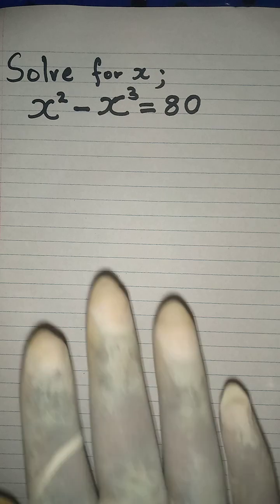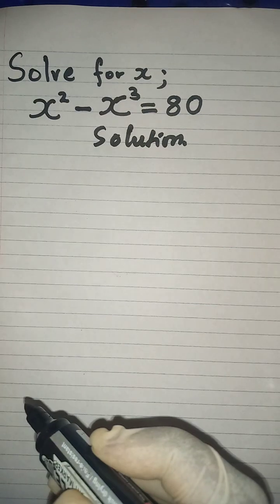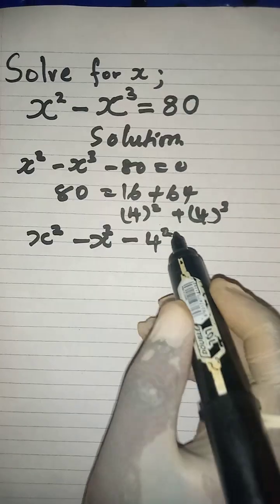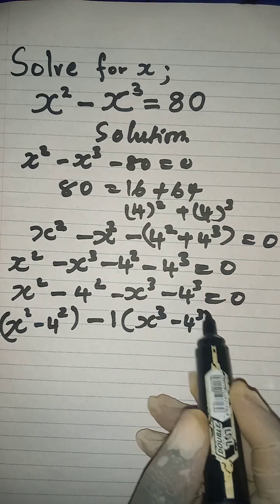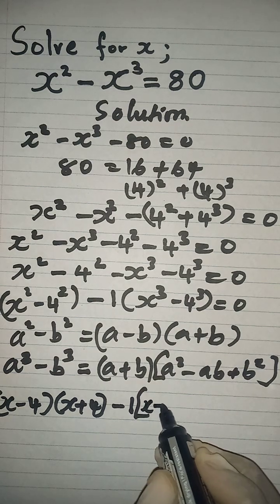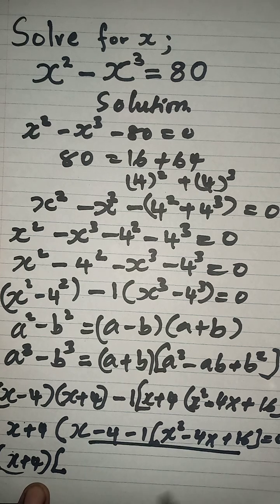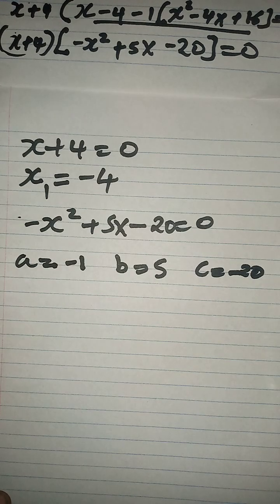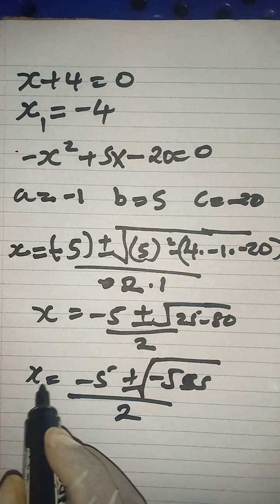Germany|Can you solve this?| Olympiad Maths problem